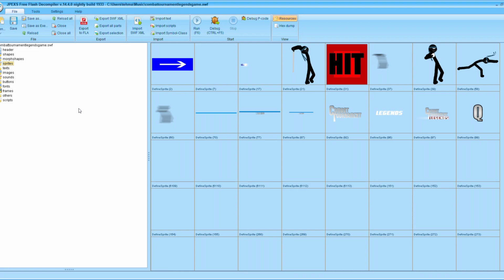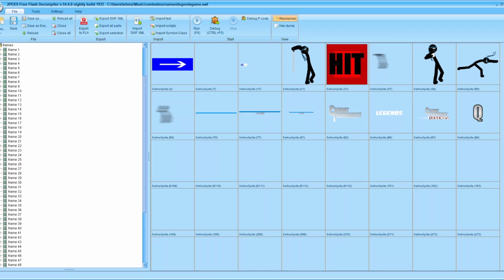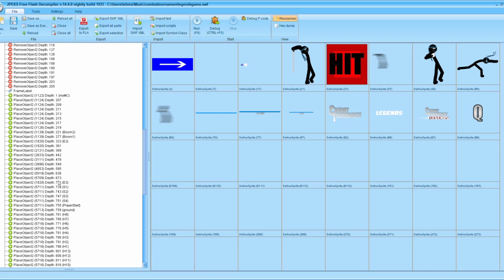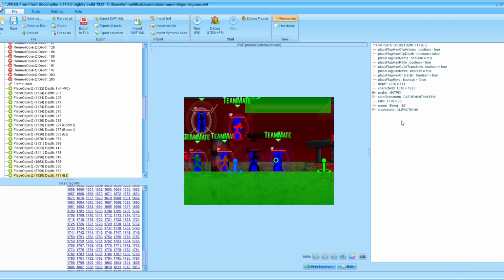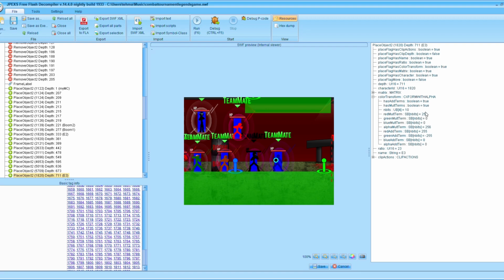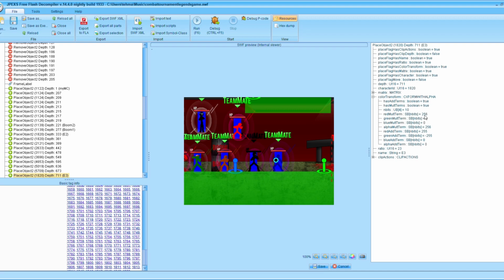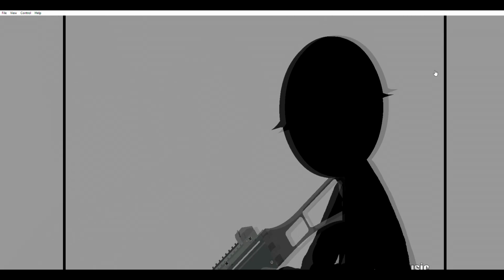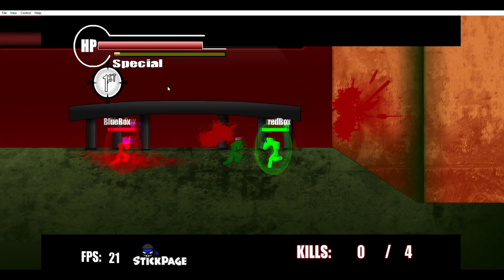Combat Tournament Modding 2: How to change enemy color.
For the people in the Combat Tournament discord server who want to know how to do this.

Also for the music that was playing. Link to it is here: